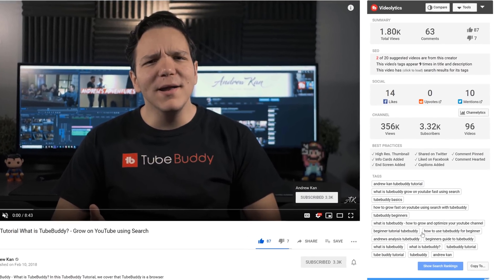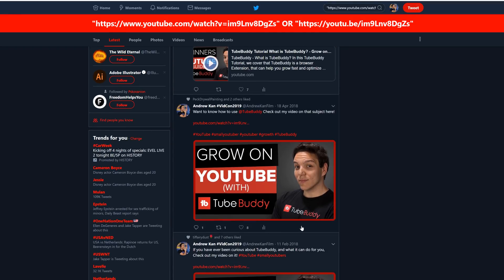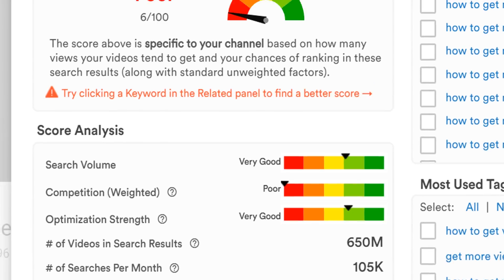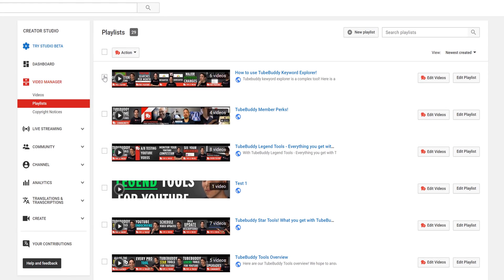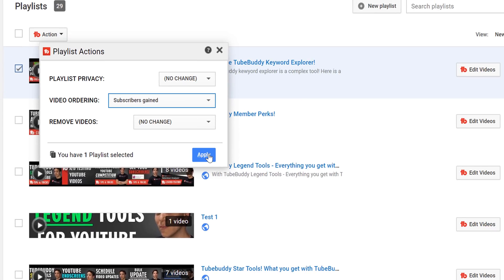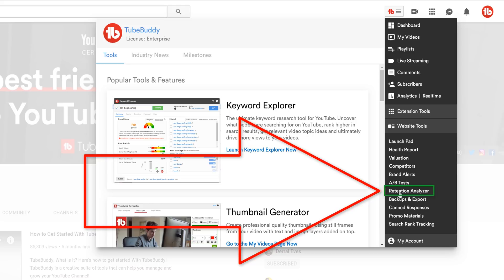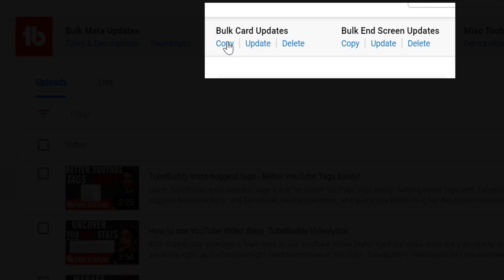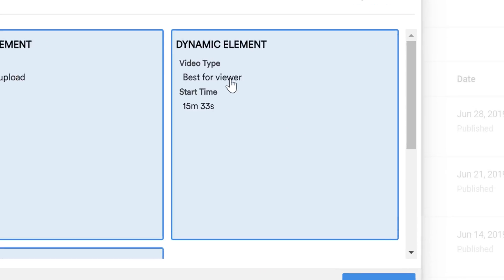TubeBuddy Tutorial - How to get more views on YouTube with TubeBuddy!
In this TubeBuddy Tutorial - How to get more views on YouTube with TubeBuddy, takes just five tools! How to get more views on YouTube, takes hard work and maybe some TubeBuddy help! Learn how to earn more views on YouTube with TubeBuddy tools!

Chapters
00:00 - 00:34 Intro
00:35 - 01:24 #5 Videolytics
01:25 - 02:25 #4 Keyword Explorer
02:26 - 03:34 #3 Playlist Organizer
03:35 - 04:15 #2 Retention Analyzer
04:16 - 05:18 #1 Bulk Copy Cards & Endscreen
05:19 - 05:26 Endscreen

Today

Today